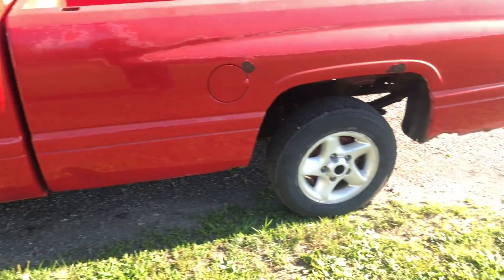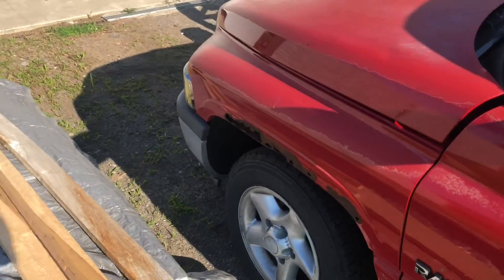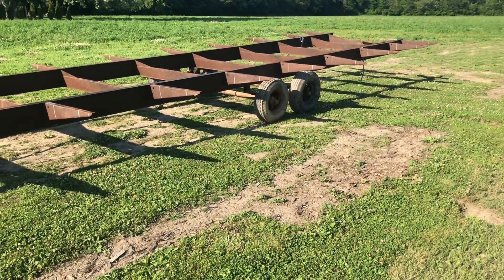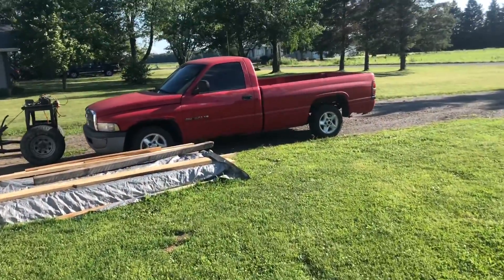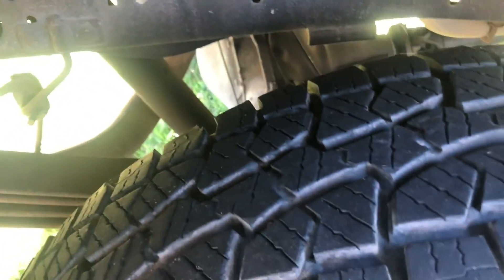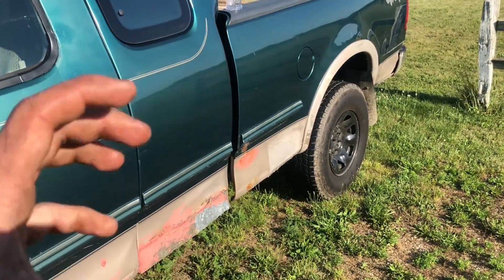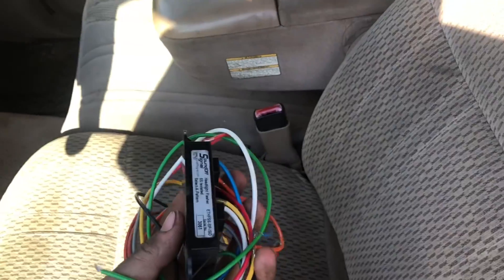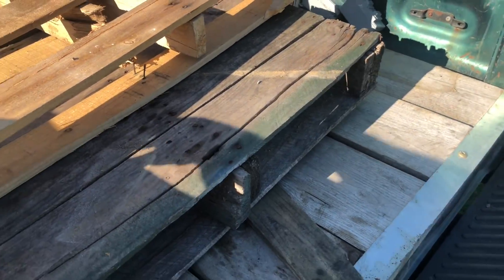Freakin Update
Ya I know not much going on around here